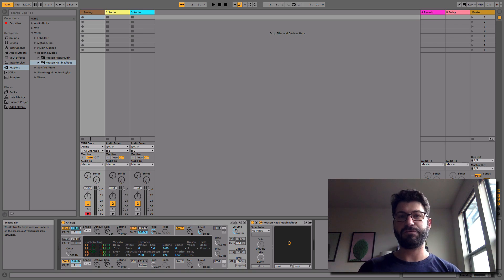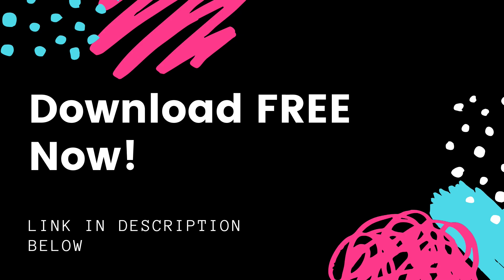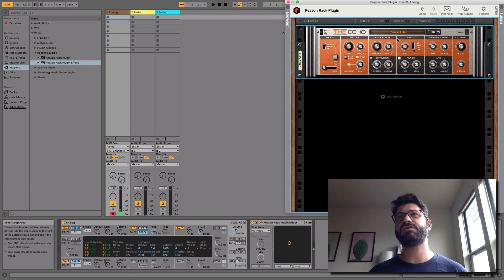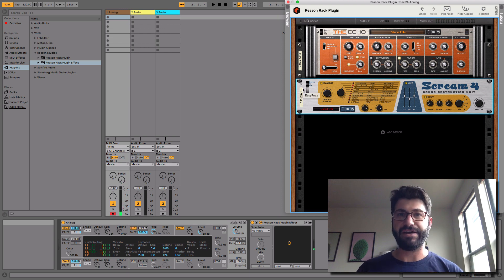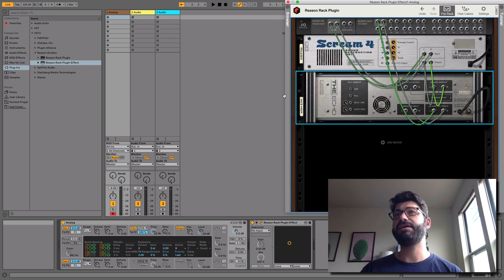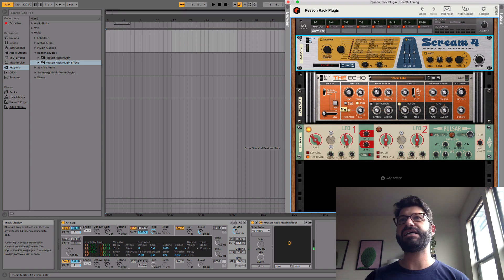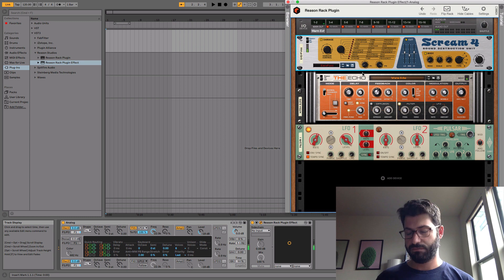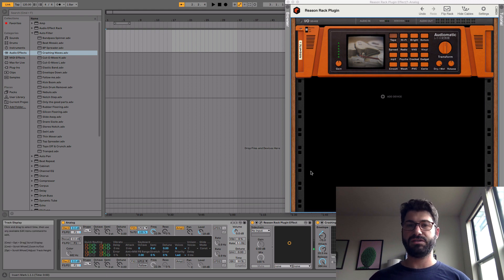3 Tips to Use Reason As a Plugin Effect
Reason 11 makes a great effect plugin in other DAWs, like Ableton and Cubase. Here are 3 tips to get the best sound from using Reason as a plugin. 1) Reason can be used just for its effects, and you can use it as an entirely self contained effect rack. 2) Use the CV connections in Reason to modulate effects in Reason. 3) You can layer Reason effects with other effects.